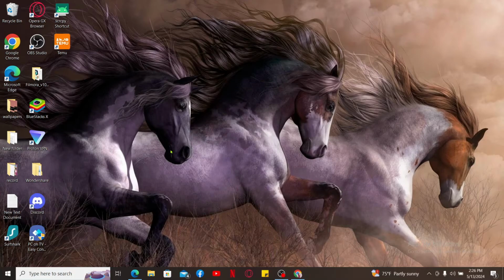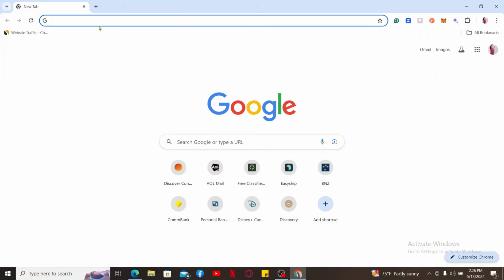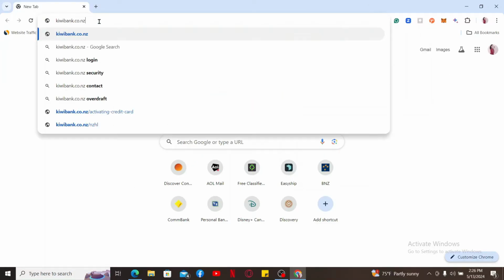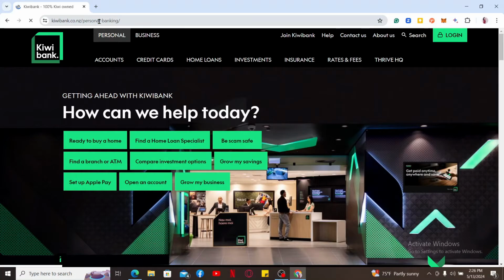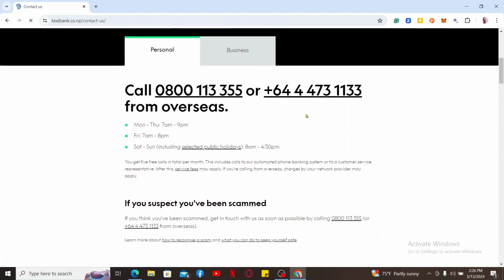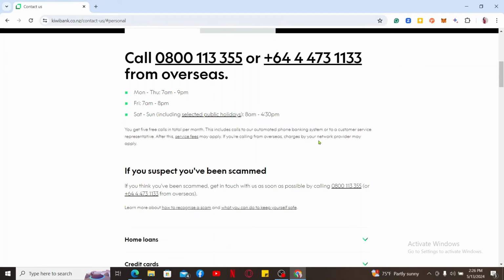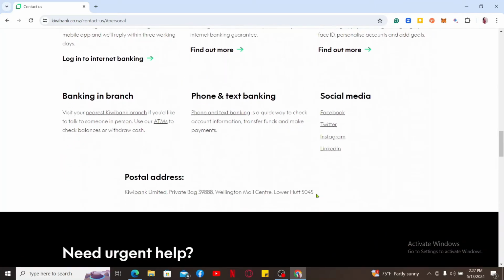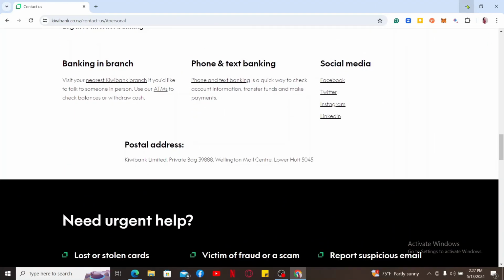How to Cancel KiwiBank Credit Card 2024?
Welcome to our KiwiBank Credit Card tutorial! In this video, we'll guide you through the steps to cancel your KiwiBank Credit Card, ensuring the process is simple and hassle-free.
Whether you're transitioning to a different card, streamlining your credit accounts, or no longer need your KiwiBank Credit Card, we’re here to help you navigate the cancellation process with ease.
Follow along as we demonstrate how to cancel your KiwiBank Credit Card. We'll cover how to contact KiwiBank customer service, the information you'll need to provide, and the steps to ensure your account is closed securely.